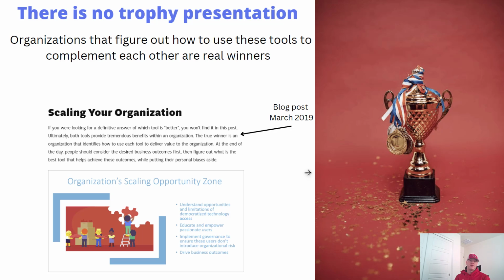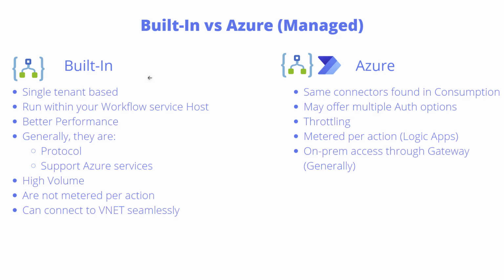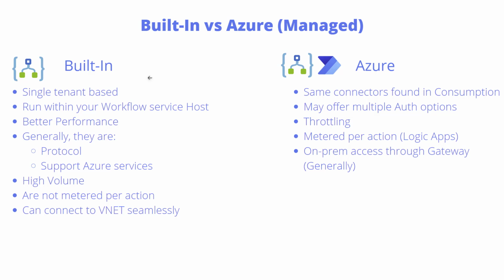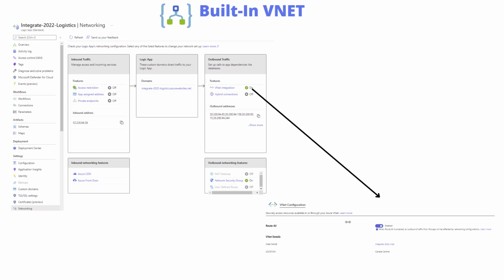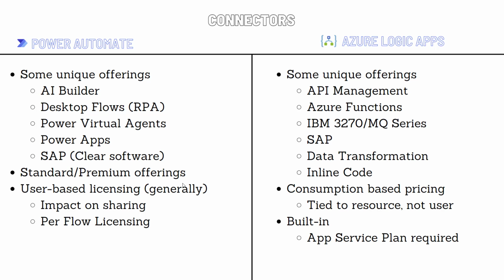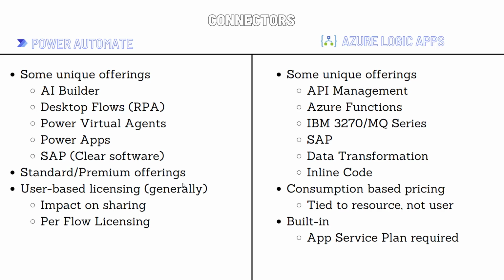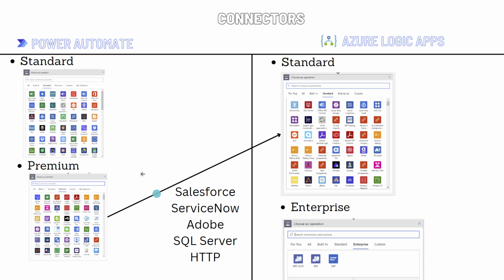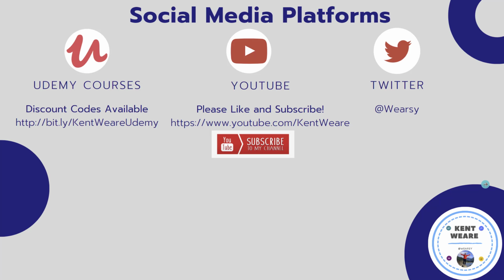156 - Azure Logic Apps and Power Automate Differences: Part 2 Connectors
We are going to continue our series on the differences between Azure Logic Apps and Power Automate. In this video, we are going to focus on connectors including built-in, Azure and custom connectors.